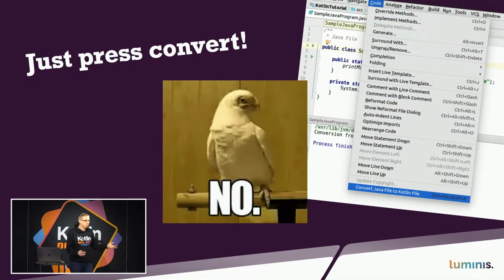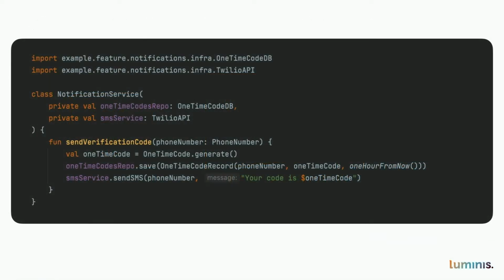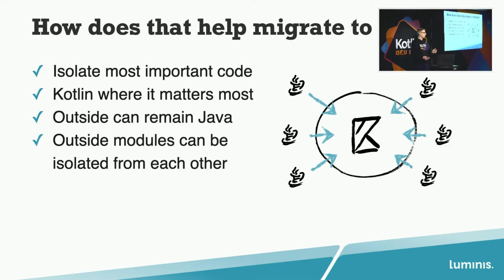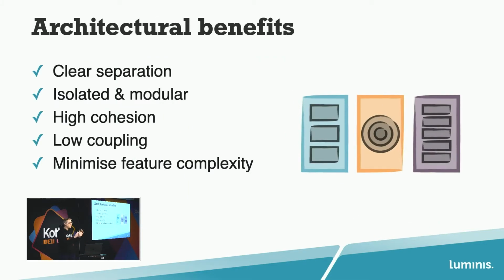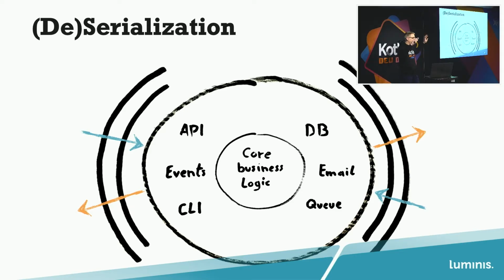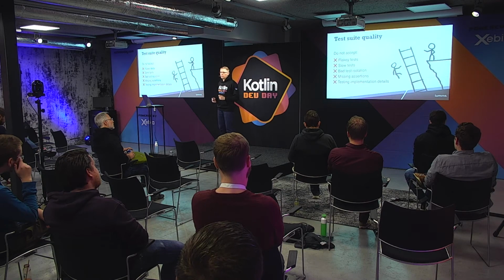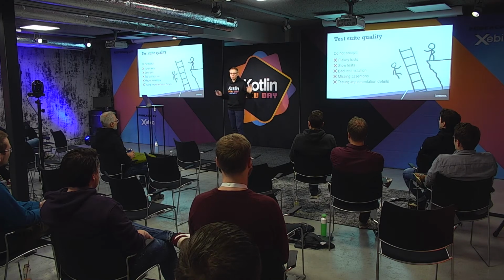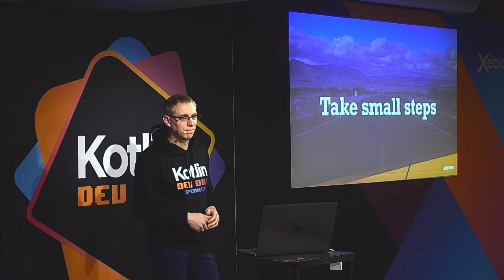How the Right Architecture Can Simplify Migrating to Kotlin - Nico Krijnen @ Kotlin Dev Day 2021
Do you want to migrate your Java codebase to Kotlin, but are you not sure where to start? And how to do that in small steps? This talk shows you how architecture patterns like hexagonal, vertical slice, and domain driven design can enable you to do just that, while at the same time increasing your code quality!